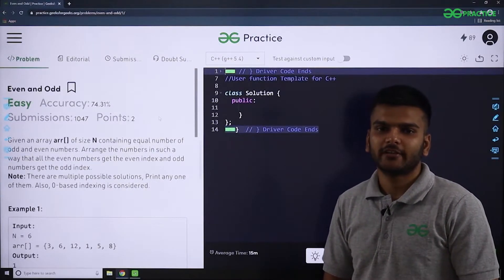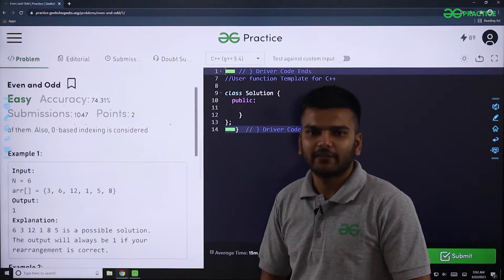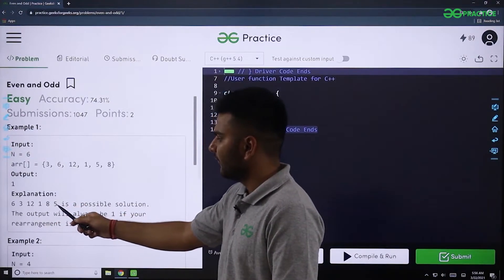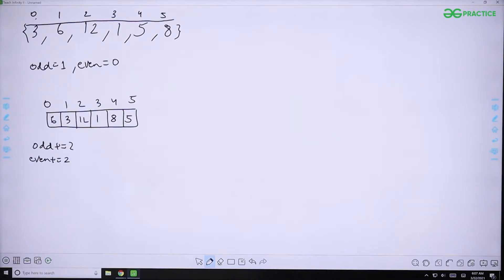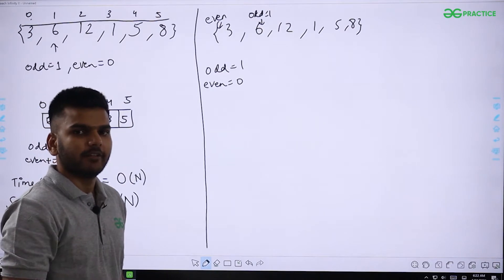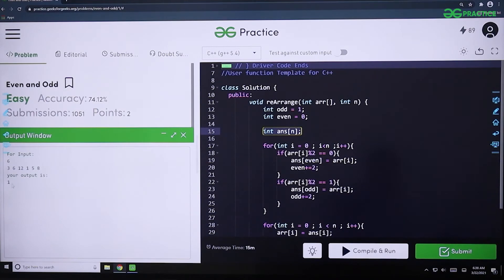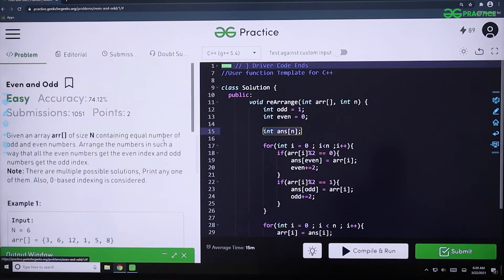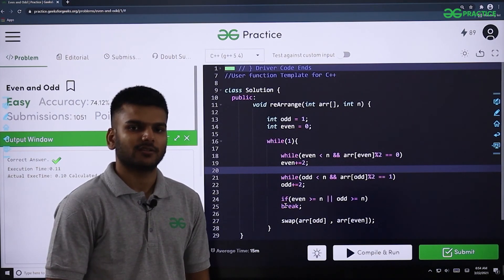Even elements at even and odd elements at odd indices | Recently asked in Paytm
One of the task while dealing with questions of array is to rearrange the array in place( O(1) space). One such problem was asked in Paytm.
Check out this Recently asked problem in the PAYTM interview round.